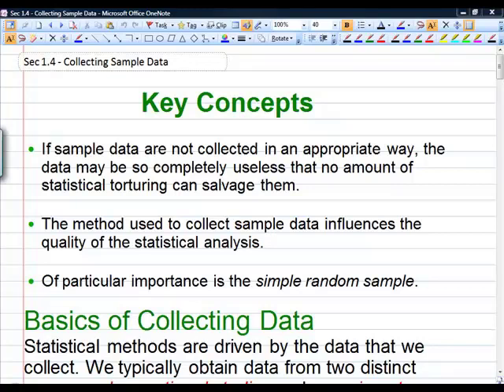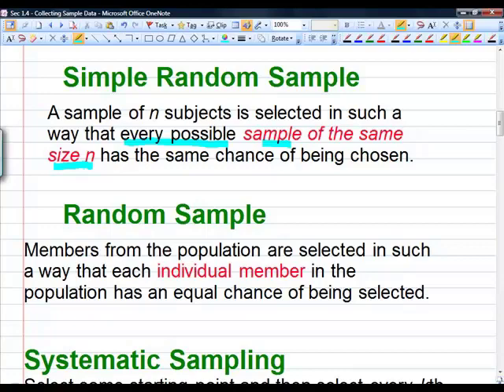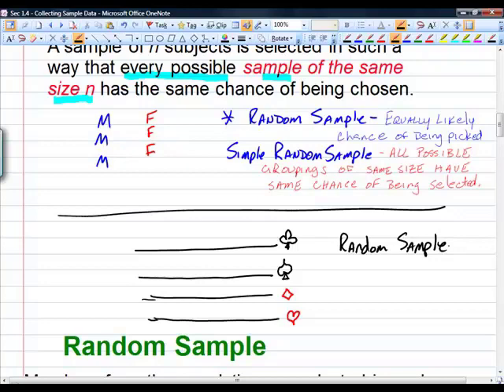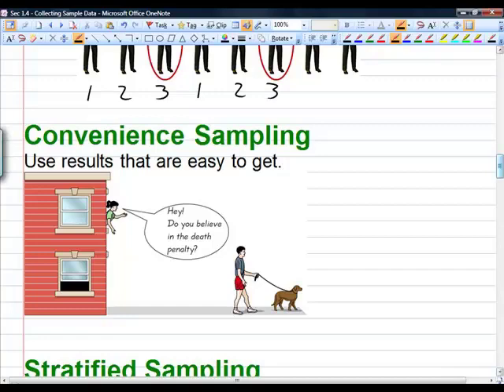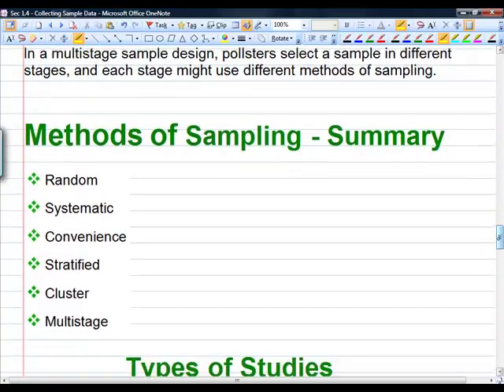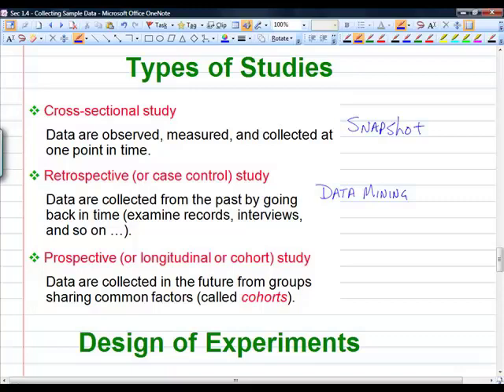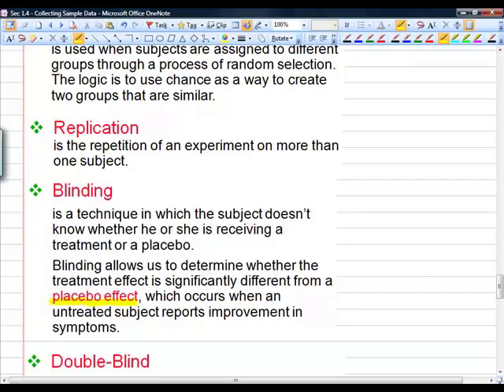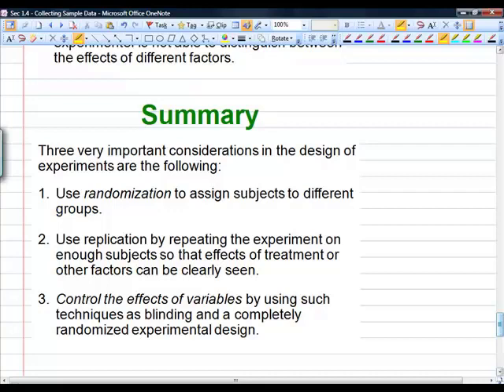Triola 12e Sec 1.4 Collecting Sample Data